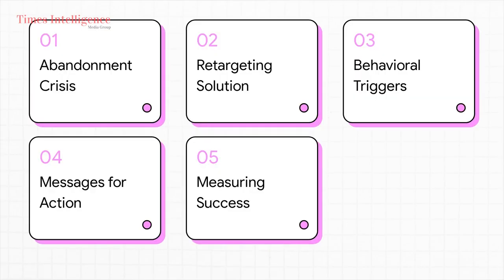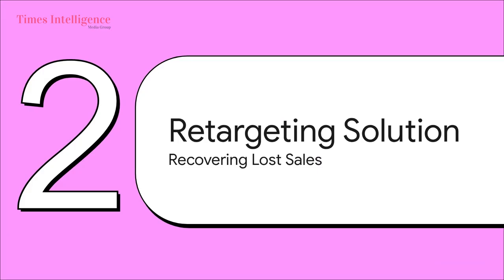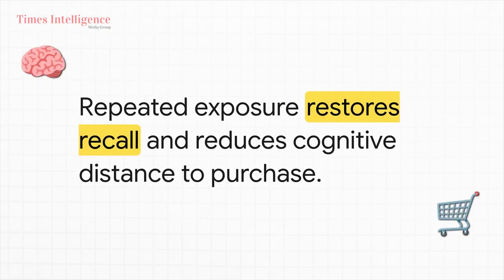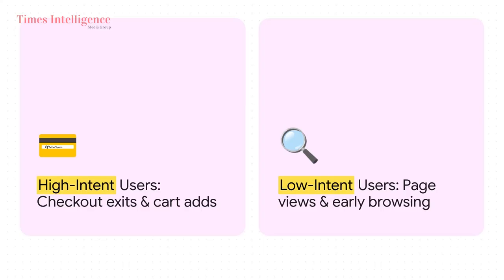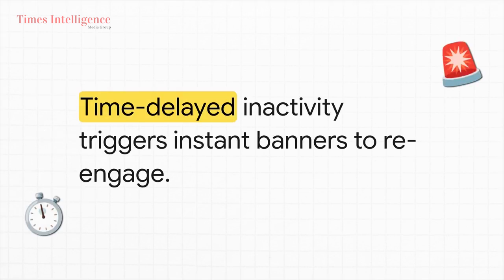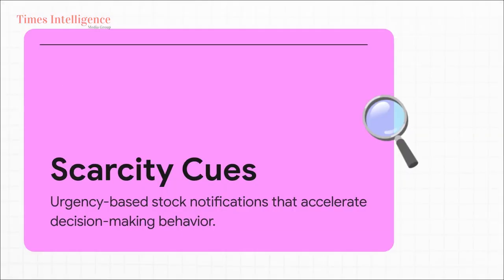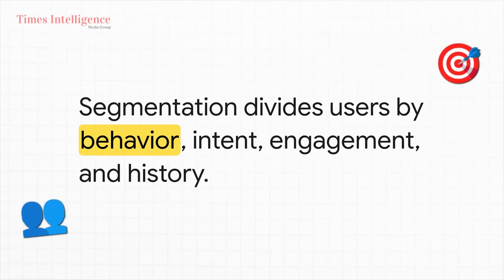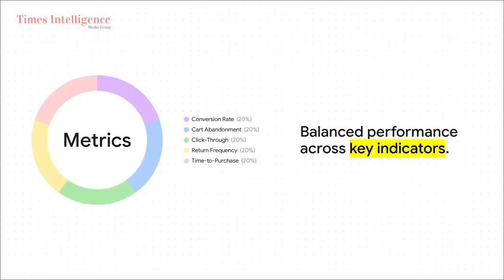How E-commerce Brands Boost Checkout Conversions Using Banner Retargeting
How can e-commerce brands turn abandoned checkout sessions into completed purchases? This video explains how banner retargeting helps online stores reconnect with high-intent shoppers who viewed products, added items to carts or started the checkout process but left without completing payment.

Discover how behavioural tracking, product views, cart abandonment, checkout exits and inactivity signals activate targeted banner advertising campaigns. Learn how personalised reminders, product availability alerts, delivery assurances, price stability messaging and urgency-based notifications can reduce hesitation and encourage customers to return.

The video also explores customer segmentation, behavioural targeting, purchase intent, retargeting triggers and the key metrics used to measure campaign performance. From conversion rate improvement and cart abandonment reduction to click-through rate, return visitor frequency, time-to-purchase and revenue per user, these insights help explain how brands can optimise checkout recovery strategies.

Explore more expert insights about banner advertising, retargeting, e-commerce growth and digital marketing at Times Intelligence.